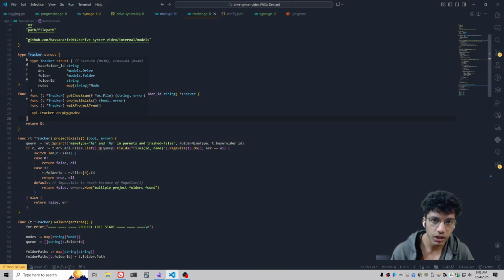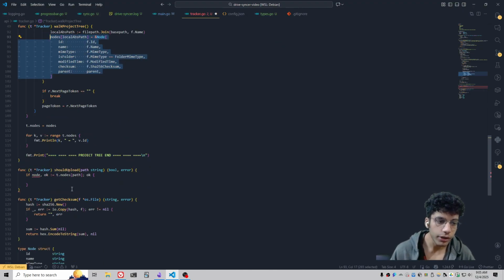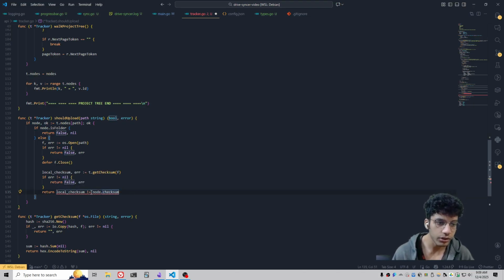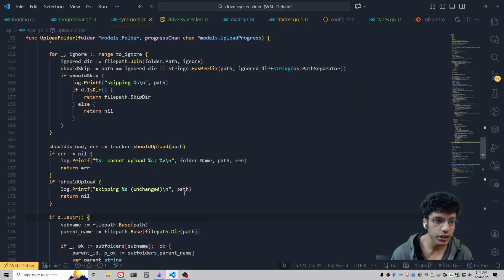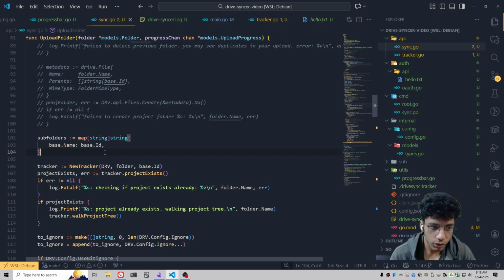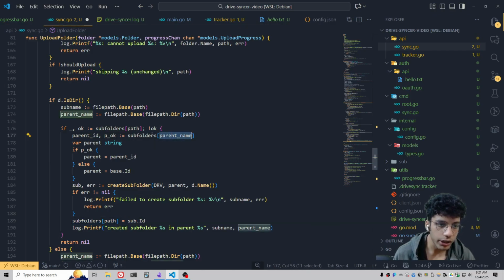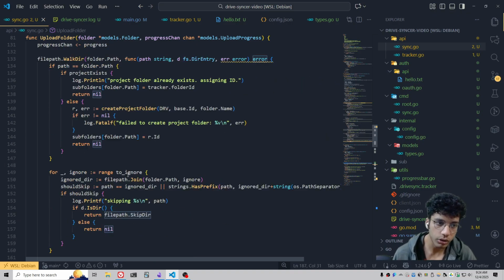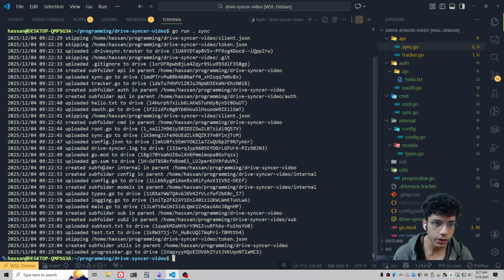Syncing projects with Google Drive - Part 12 (Ignoring unchanged files)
In this video, we're gonna write the code to ignore unchanged files so we're not uploading files needlessly. We're also gonna fix a major bug in our subfolders implementation.

I've got a lot of amazing content planned for the future. :)